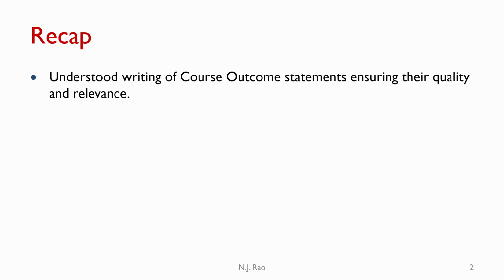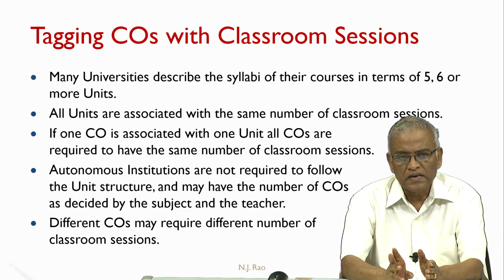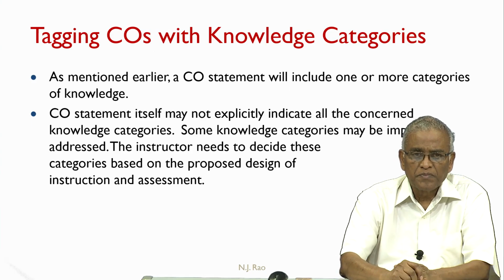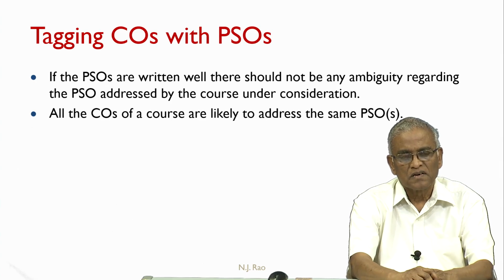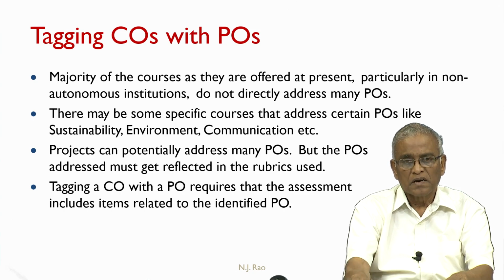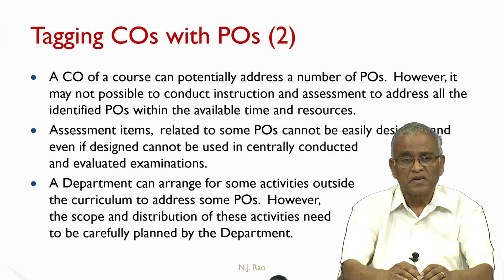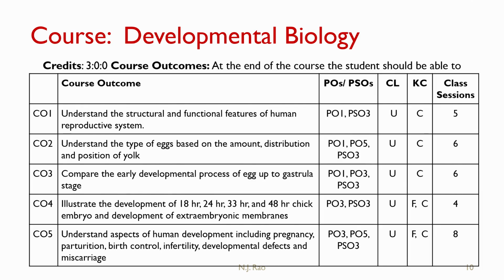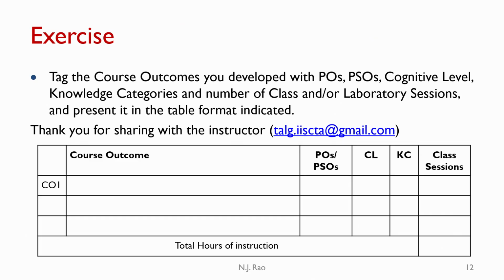TALG - lec17 - Tagging Course Outcomes